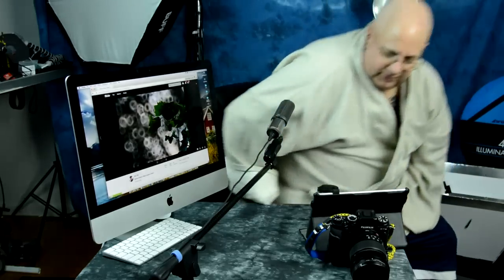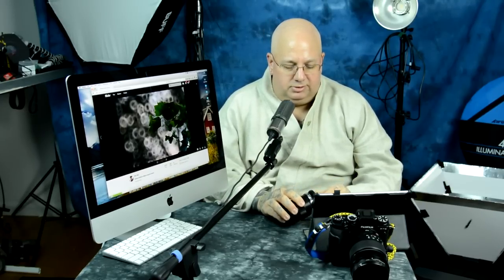Three Different TYPES of Lenses Exist: All 3 must be judged ONLY in their own groups